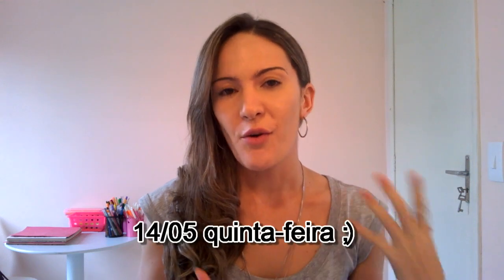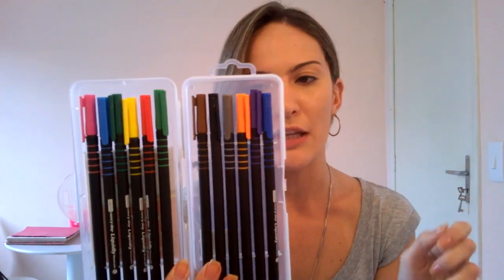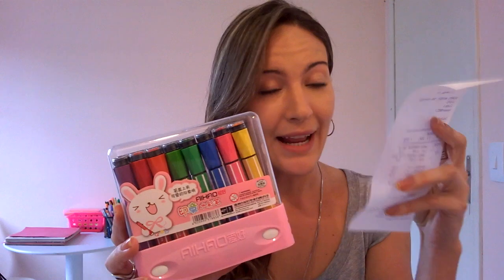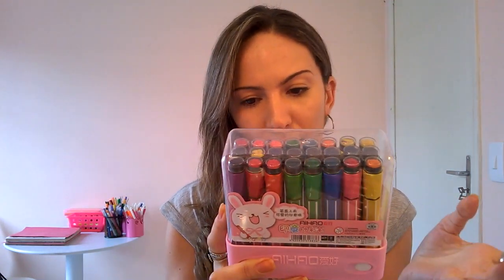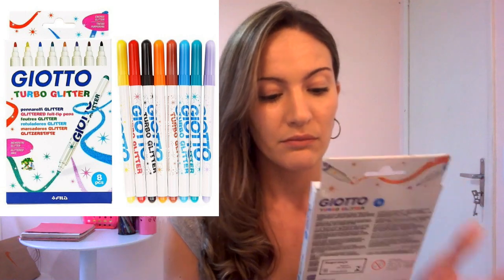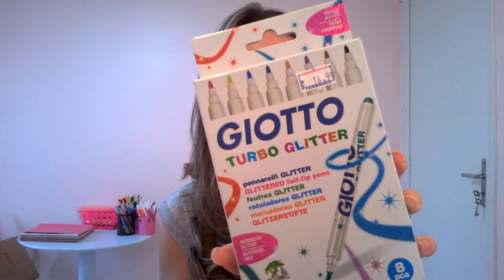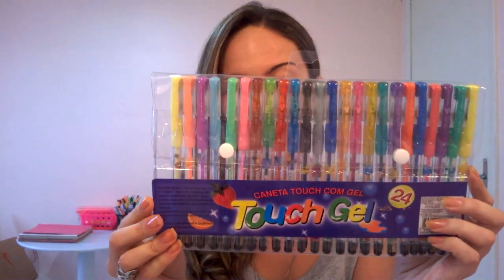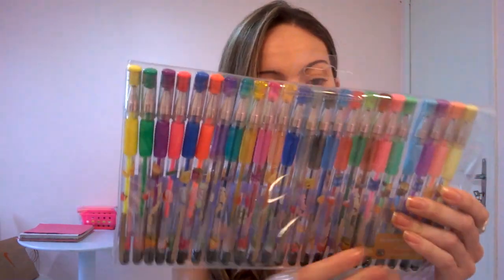Comprinhas de Papelaria na 25 de Março(Especial Livros de Colorir)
Lojas:

 Kalunga
Armarinho Fernando
XBZ presentes